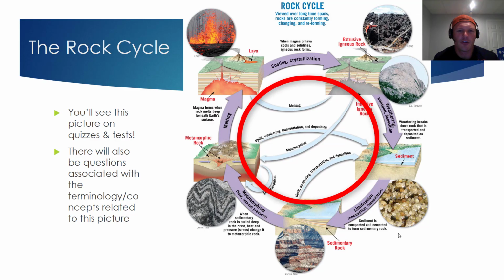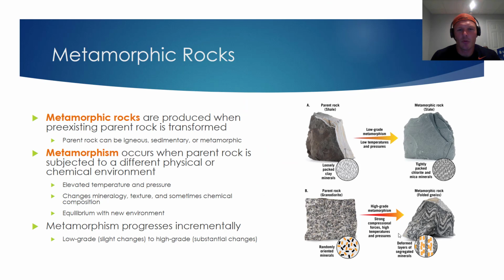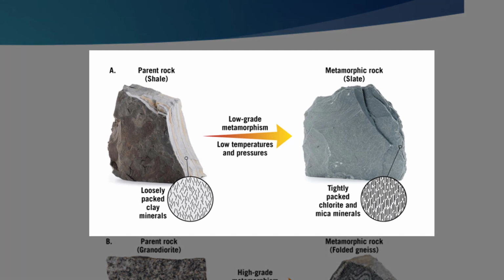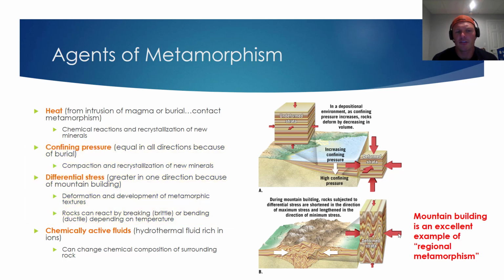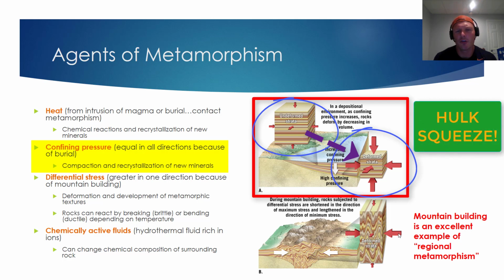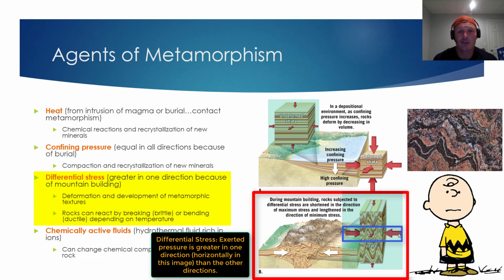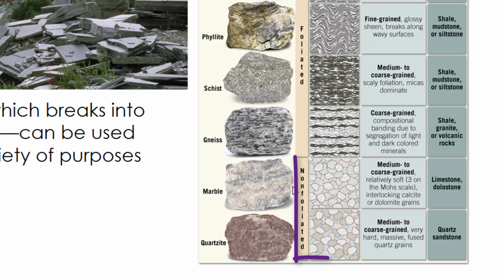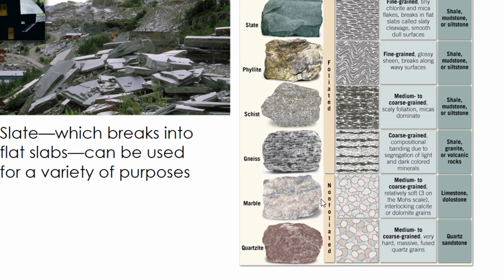Vodcast 2.5: Metamorphic Rock